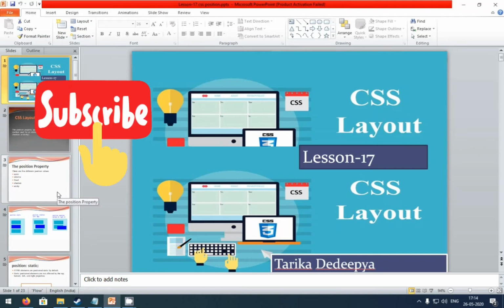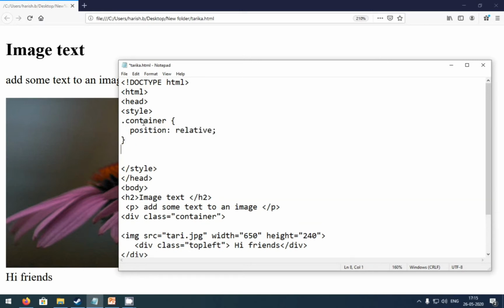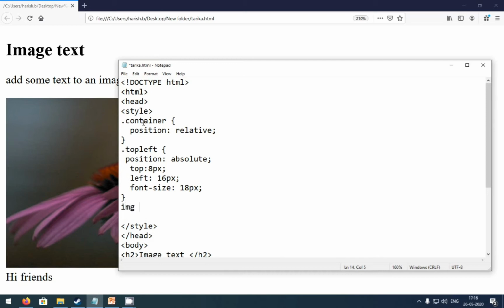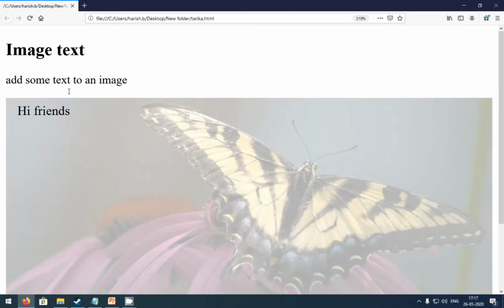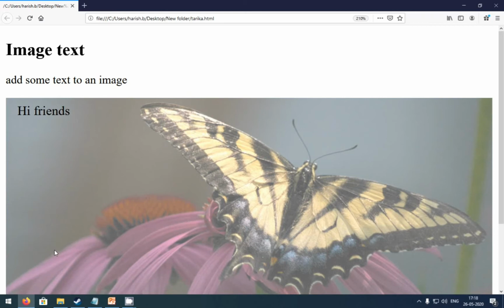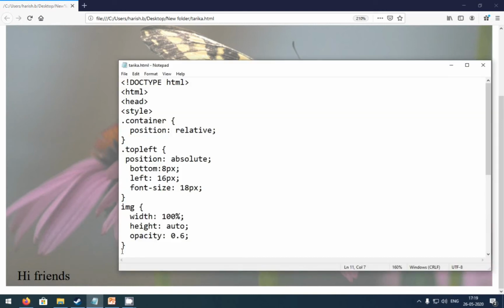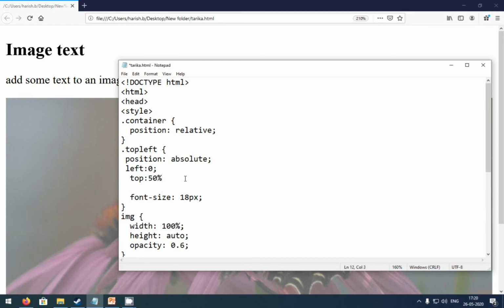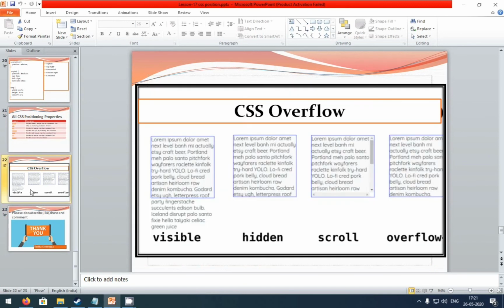How to blur a background image in css add text on image lesson:17(part-7)